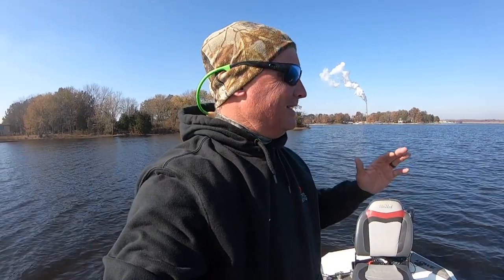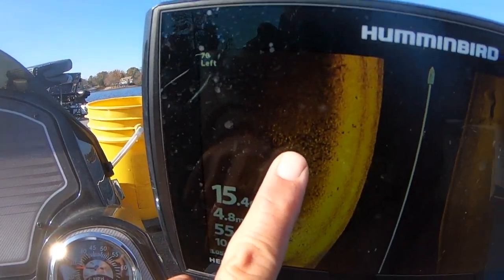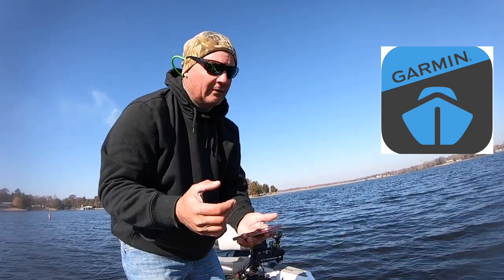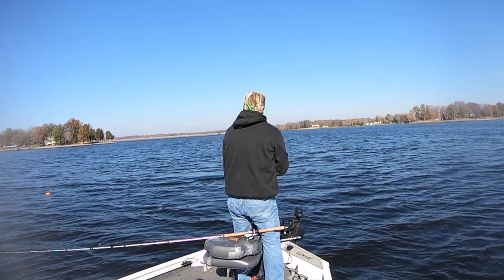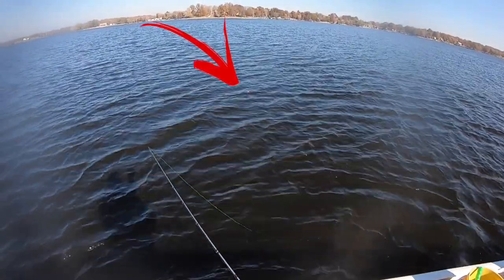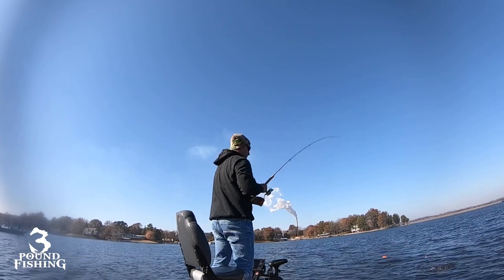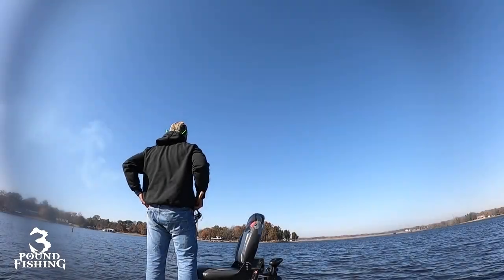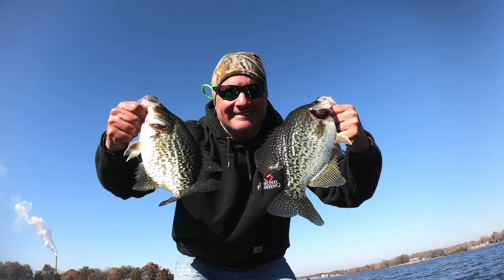How to Find Winter Crappie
How to Find Winter Crappie.  We discuss and utilize side imaging and live scope while we have an epic day omg the water.  Winter crappie are a job to catch and they taste better also.